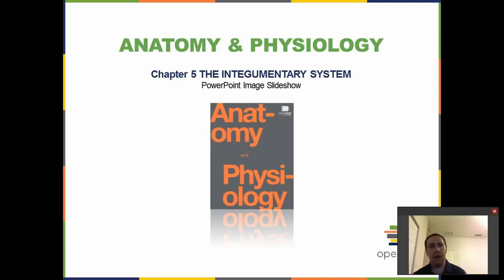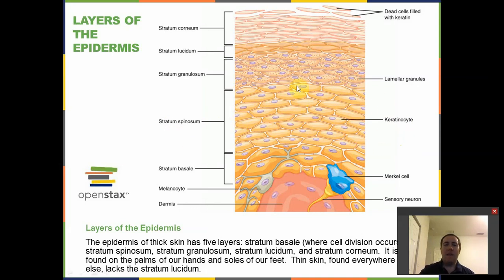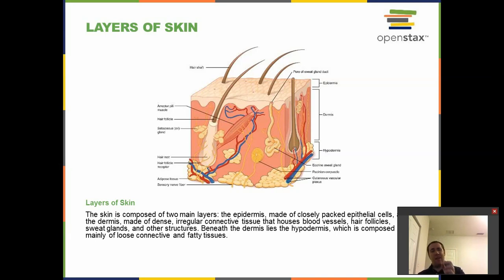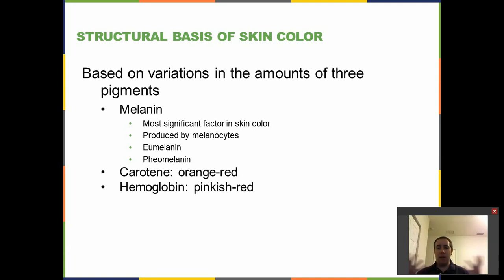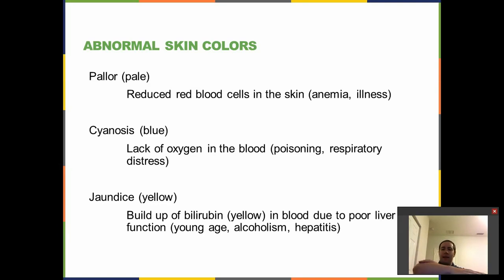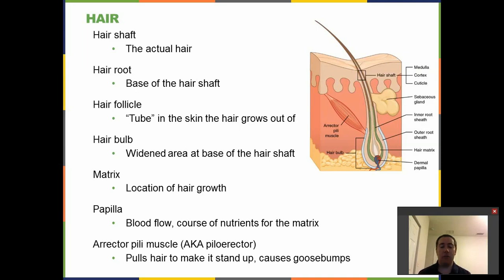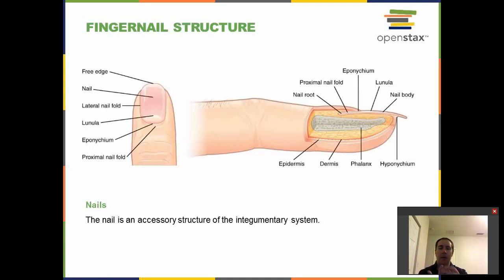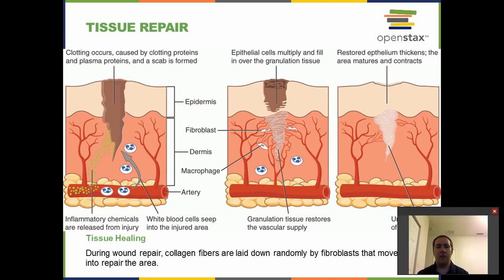Jahn BSC2085 OER Lecture 5: Integumentary System